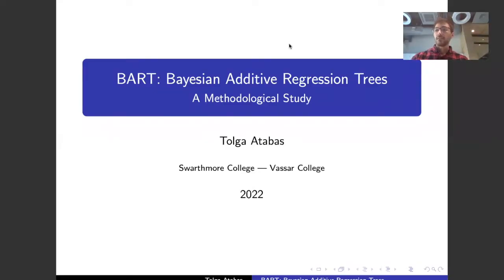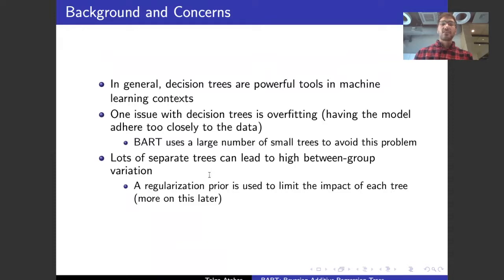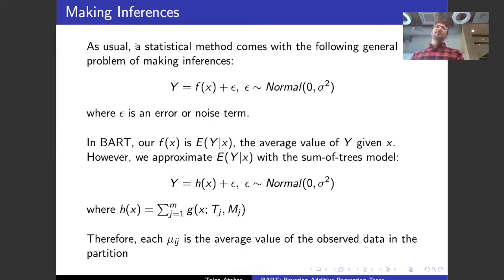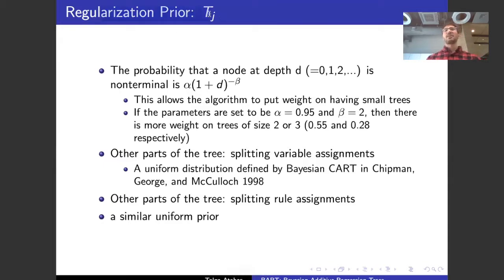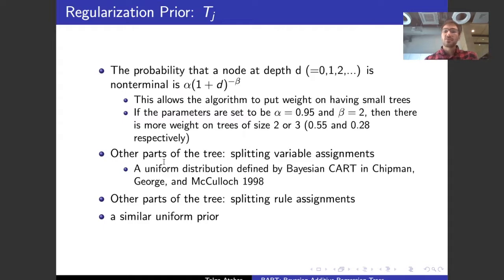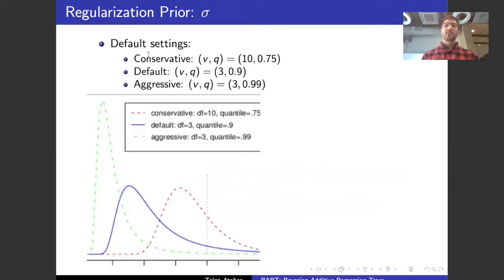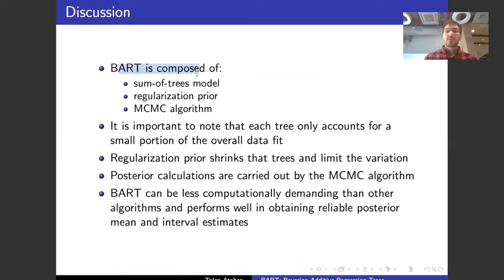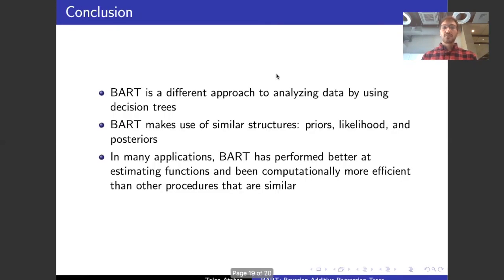[12-min poster] BART: Bayesian Additive Regression Trees - A Methodology Study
Tolga Atabas